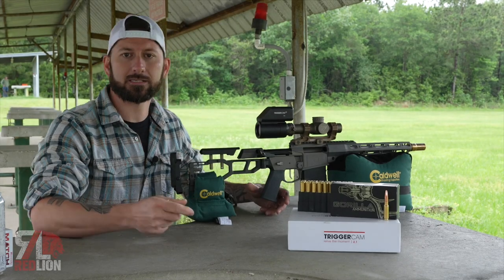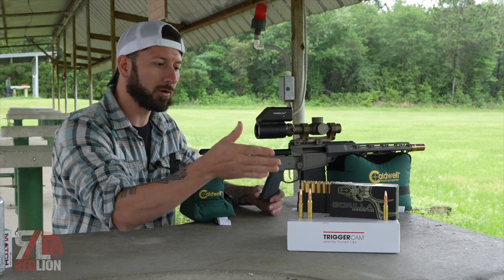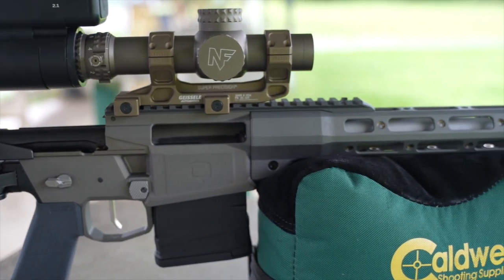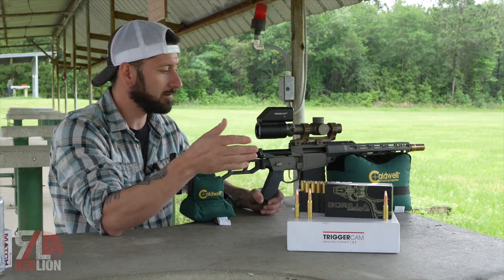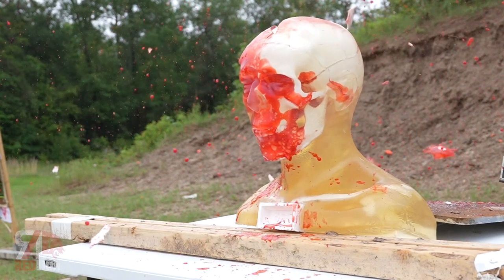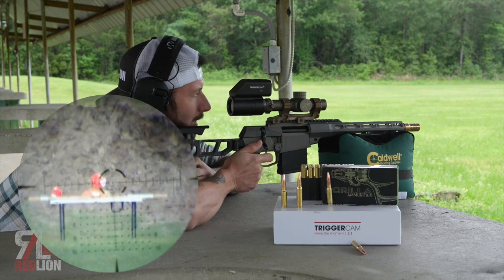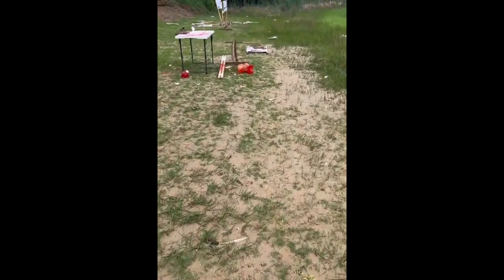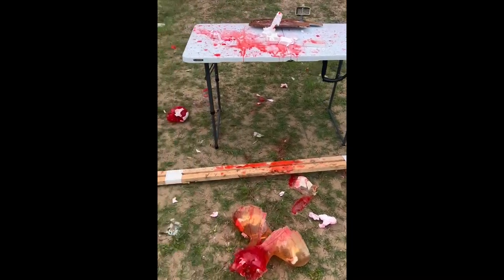8.6 Blackout VS Human Head @ 100yds!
We got our hands on one of the new Q Fix's chambered in 8.6 Blackout and decided to figure out what kind of damage it could do at 100 yards to "flesh" Although this round was designed for more of subsonic use, we used the 210gr Barnes TSX for this video. Once the Pork Chop silencer arrived we will be able to do another video with some 300gr subsonic ammo.